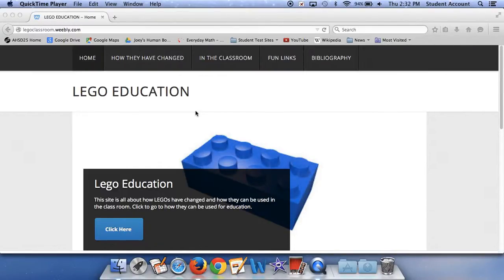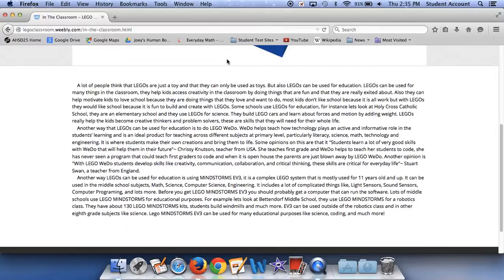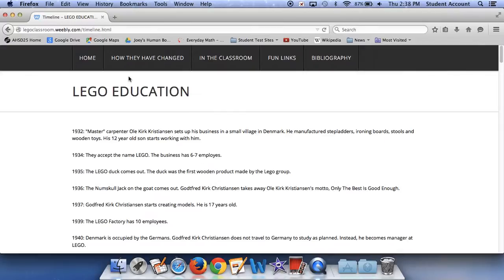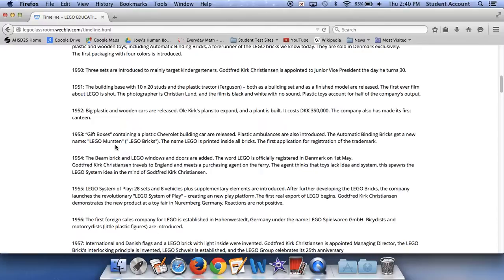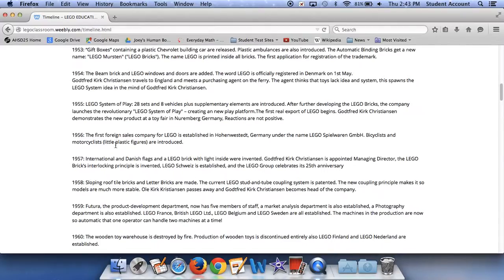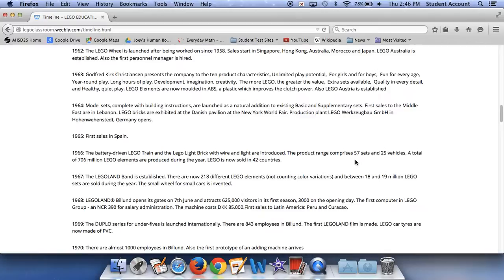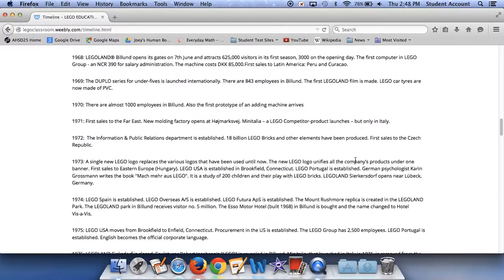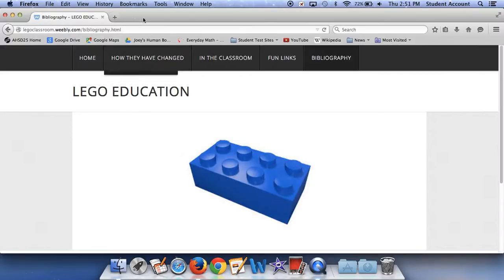Charlie C Pasion Time Round 4 Screen Cast